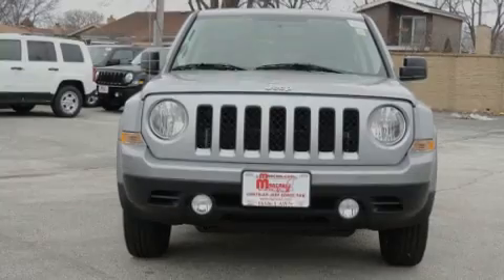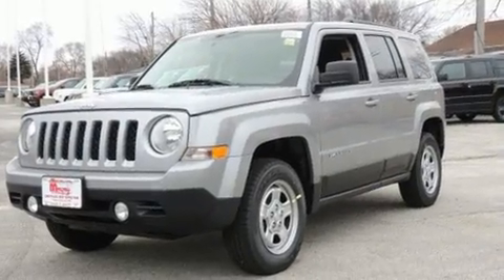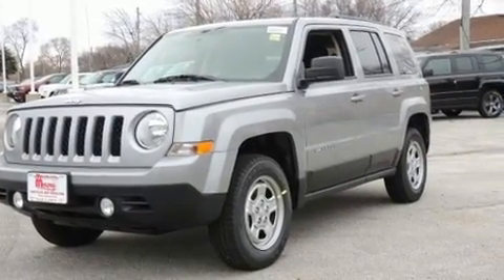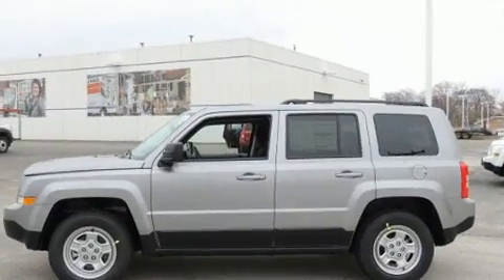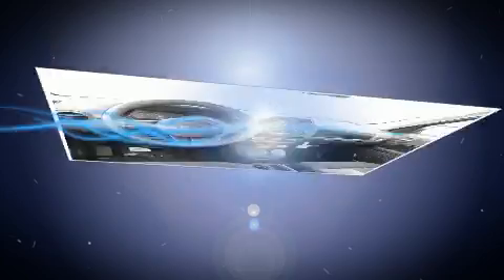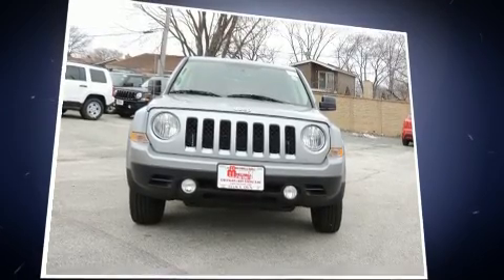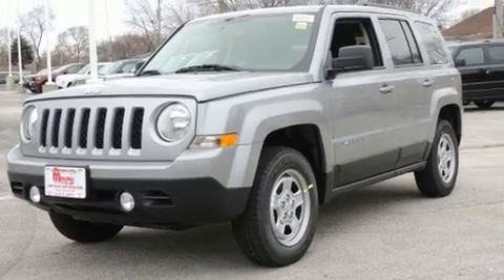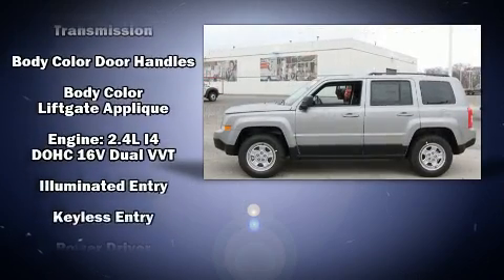2017 Jeep Patriot Sport in Oak Lawn, IL 60453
Sensibility and practicality define the 2017 Jeep Patriot. Under the hood you'll find a 4 cylinder engine with more than 170 horsepower, providing a smooth and predictable driving experience. Four wheel drive allows you to go places you've only imagined. Comfort and convenience were prioritized within, evidenced by amenities such as: an automatic dimming rear-view mirror, front bucket seats, power door mirrors and heated door mirrors, cruise control, a roof rack, rear wipers, and much more. You and your passengers will enjoy the stereo system, which includes a CD player with MP3 capability, and 4 speakers, providing excellent sound throughout the cabin. Jeep also prioritized safety and security with features such as: head curtain airbags, front SIDE impact airbags, traction control, brake assist, anti-whiplash front head restraints, ignition disabling, and 4 wheel disc brakes with ABS. Electronic stability control stands out as a technologically savvy innovation, keeping you better connected to the road. Our experienced sales staff is eager to share its knowledge and enthusiasm with you. They'll work with you to find the right vehicle at a price you can afford. We are here to help you.